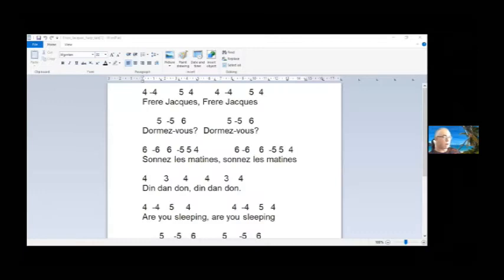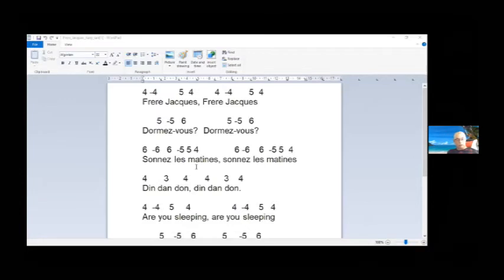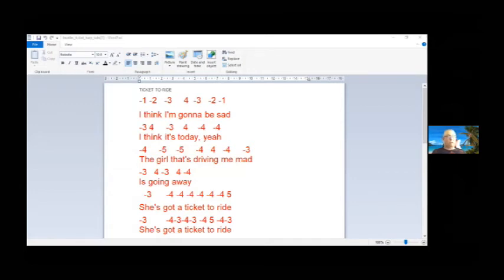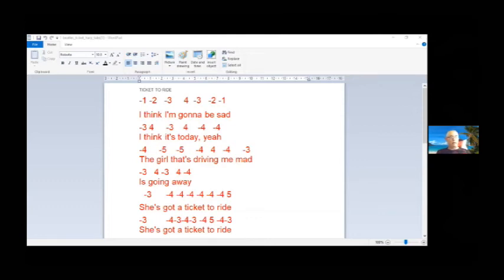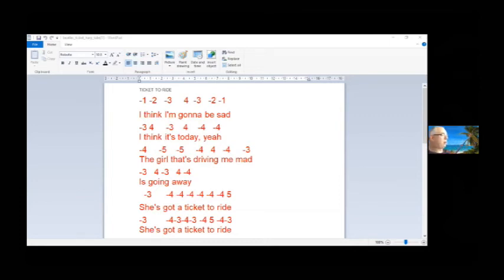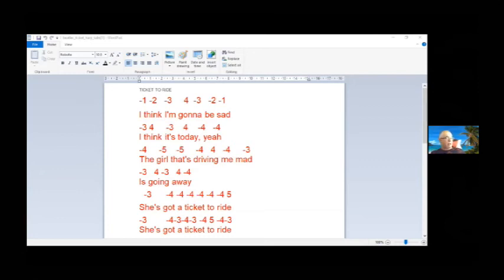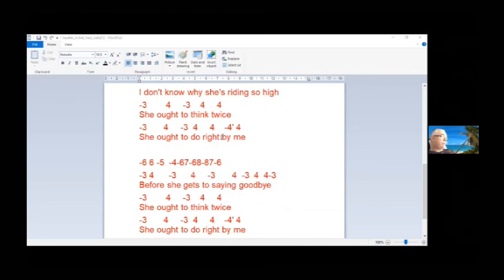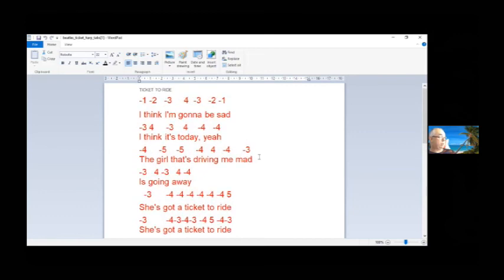HarmonicaUK Lockdown Sessions - Melodic playing... dressing up your tunes - Ian Boyle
Melodic playing... dressing up your tunes

Edited by Ian Boyle